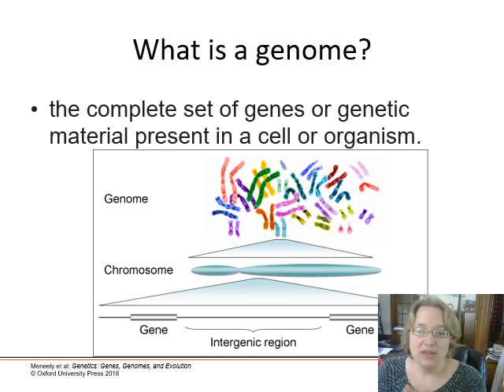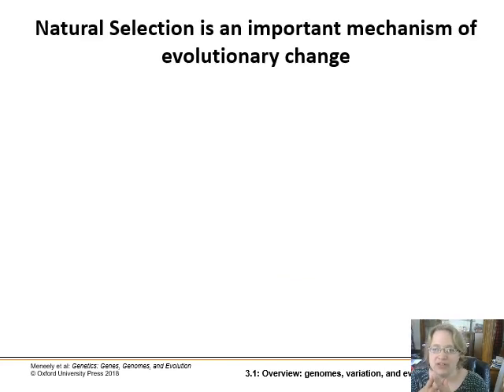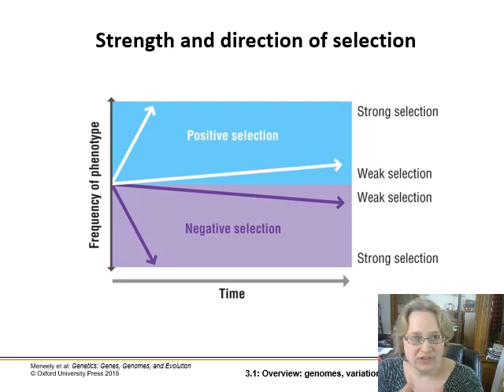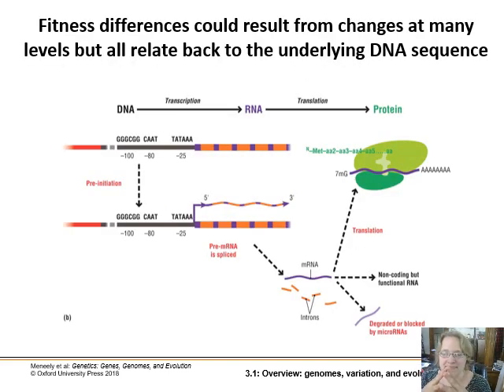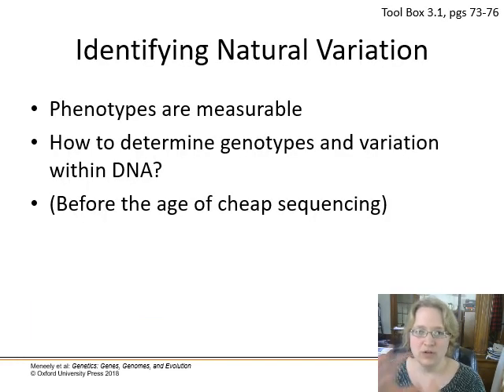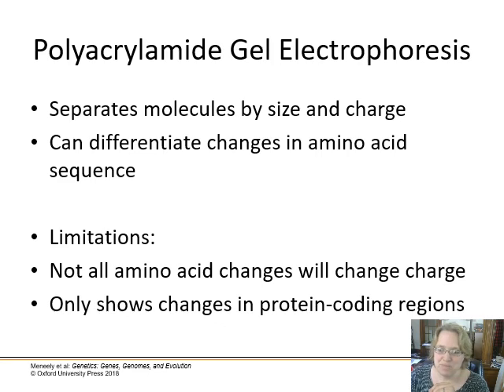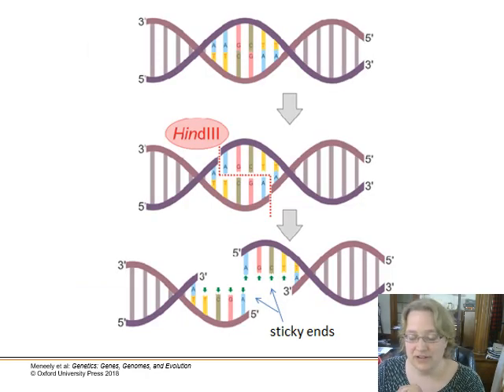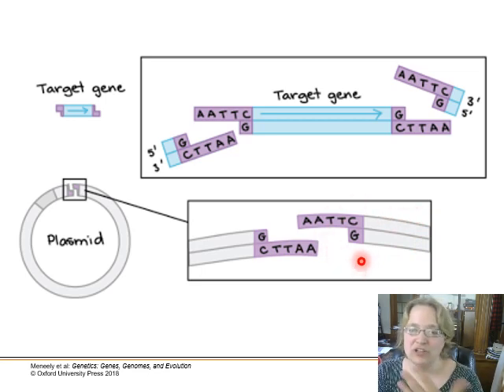Ch. 3 Genome Structure, Organization, Variation - Part 1 - Overview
Section 3.1 and Tool boxes 3.1, 3.2, 3.3